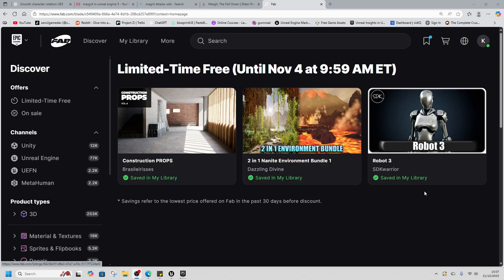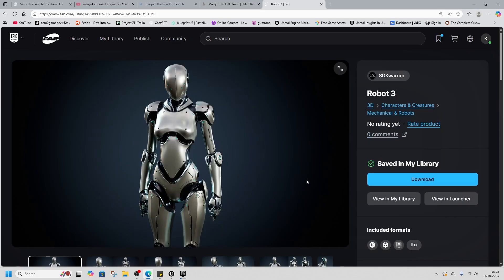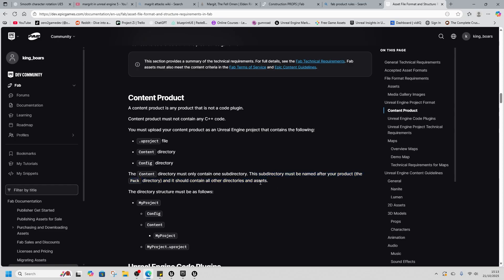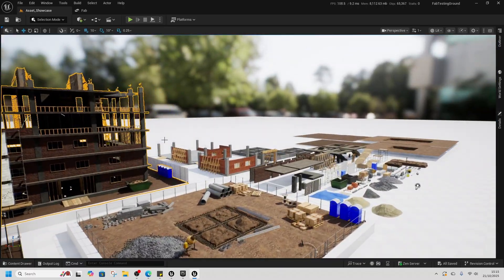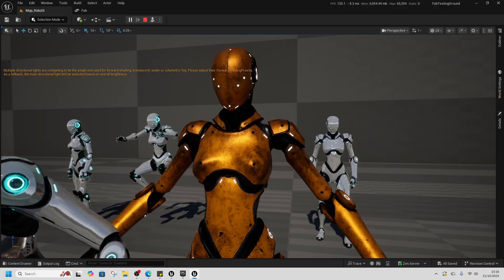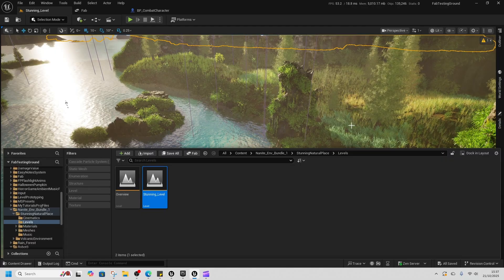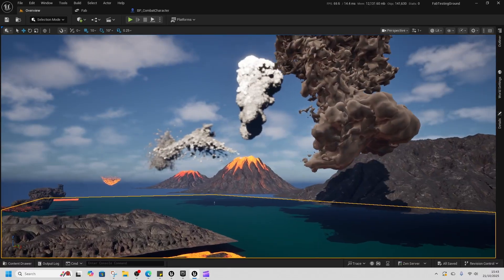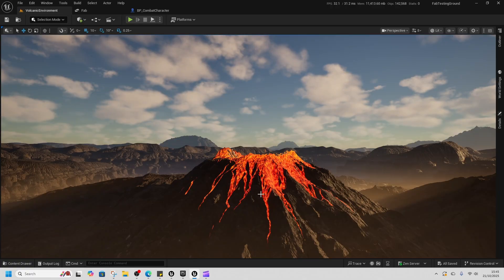Unreal Engine 5 Free Fab Assets October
Unreal Engine free fab assets

special thanks to my paid members